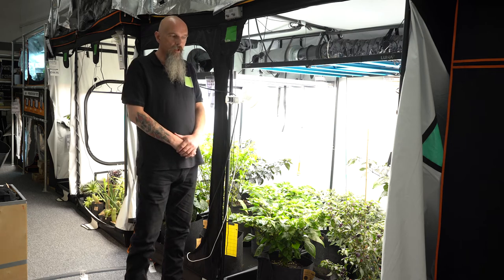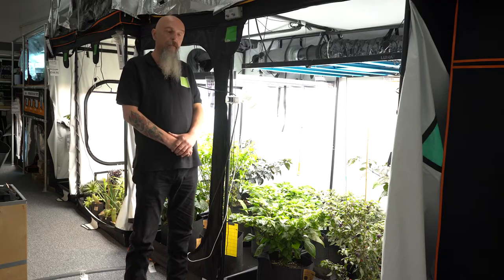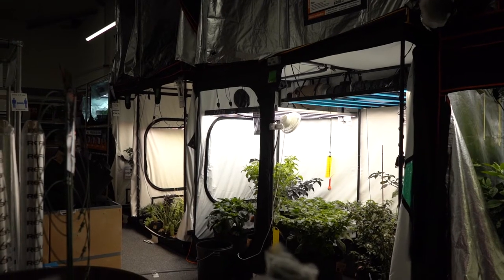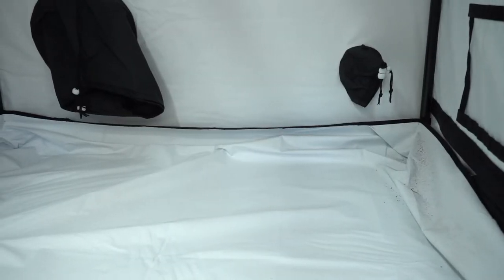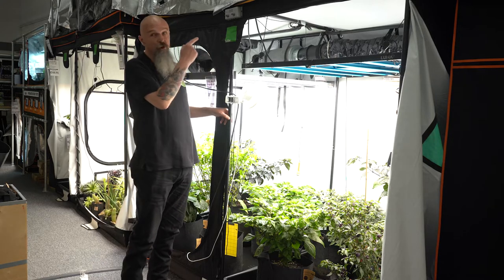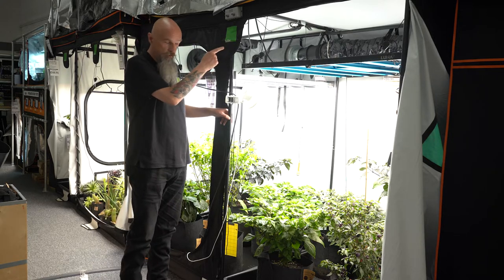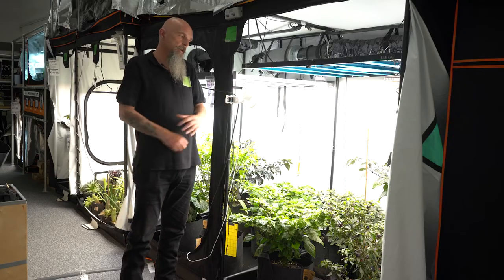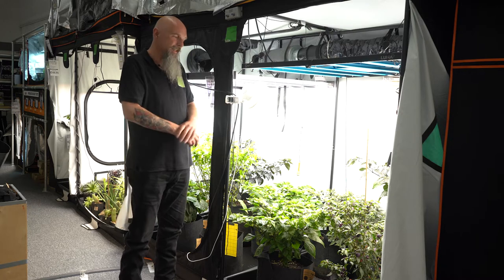What equipment can I get into a Budbox Grow Tent? | ft. Si from BudBox | Hints & Tips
Si from BudBox goes in-depth on how BudBox tents are designed to accommodate any piece of equipment a grower may want, whilst also being future proof, making them last for years and years.